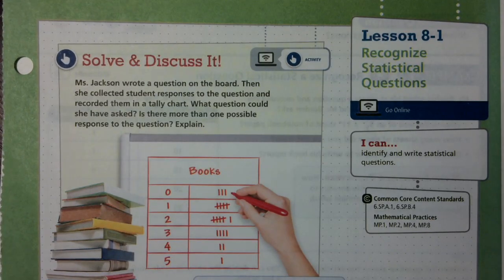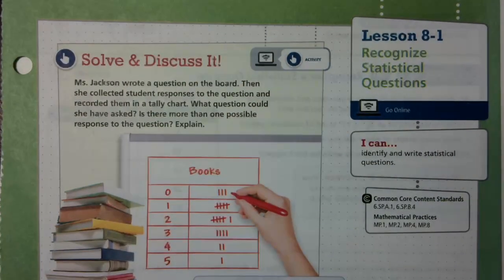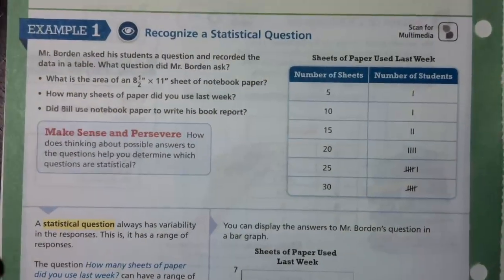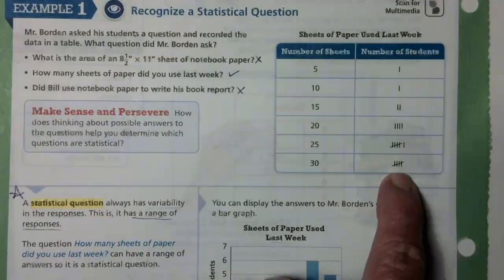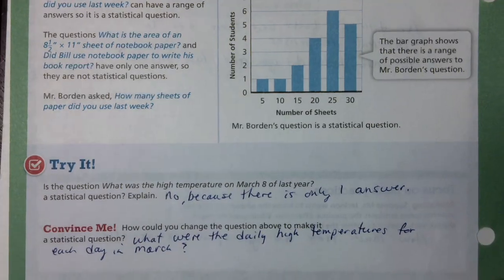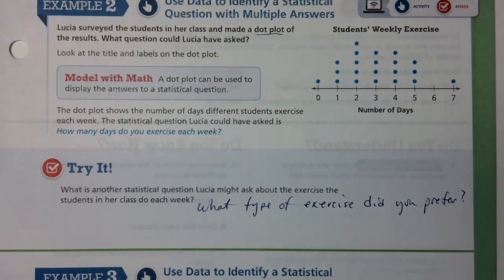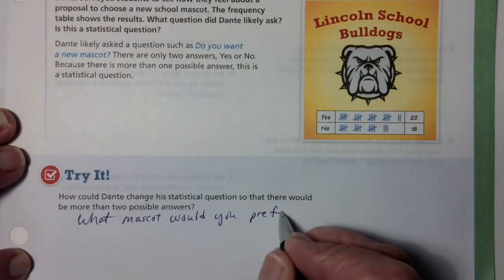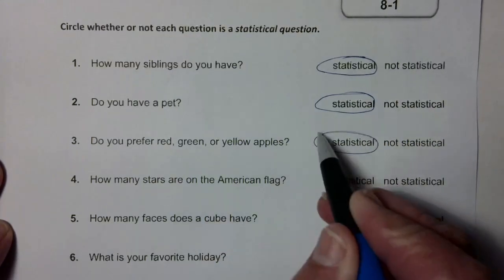8 1 Stat questions